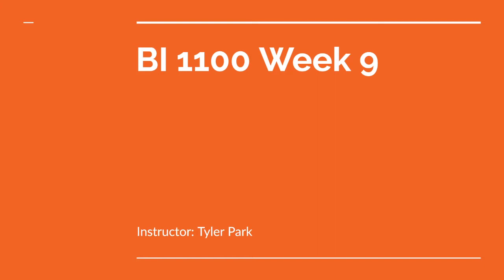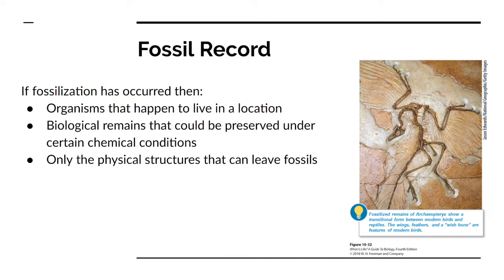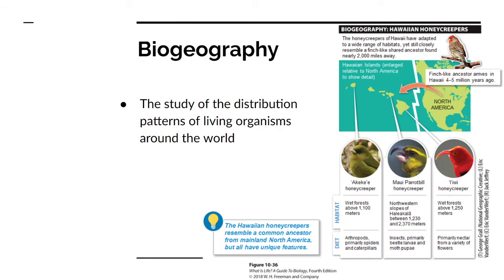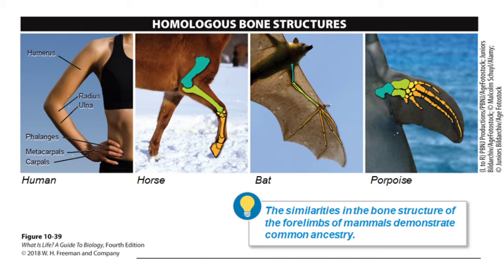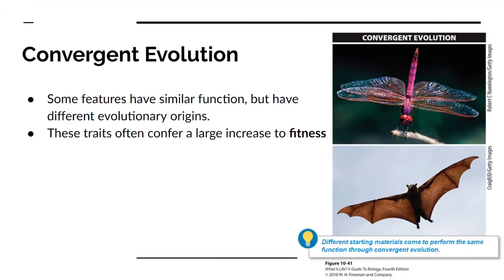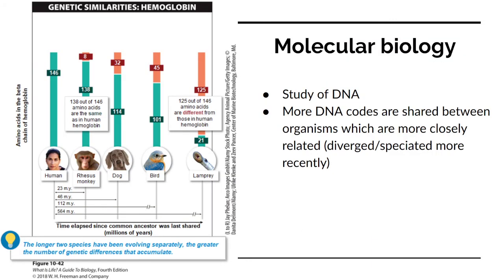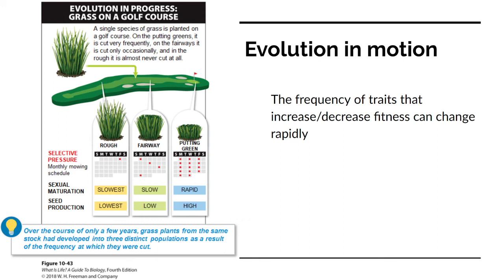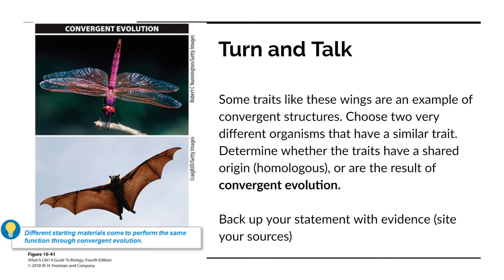BI 1100 Week 9 Part 1